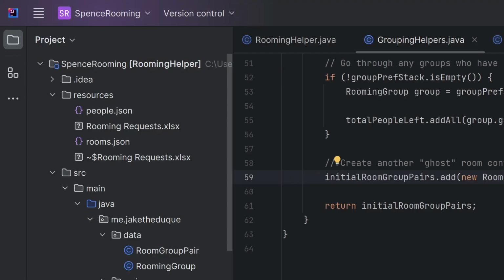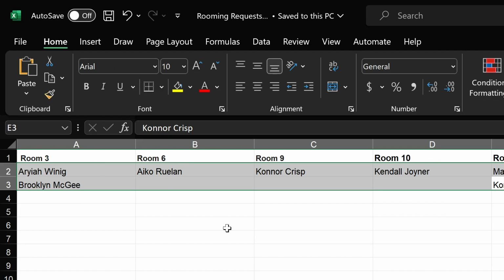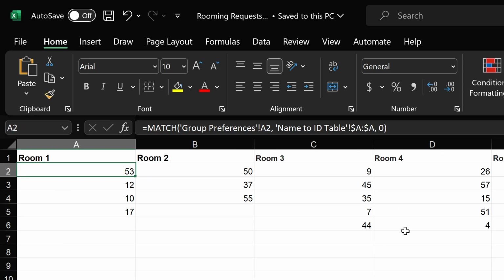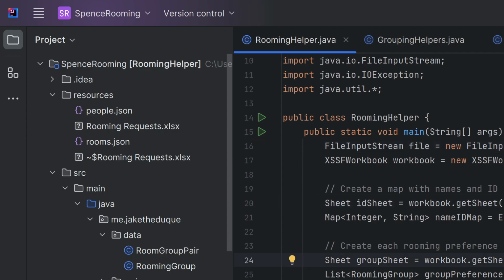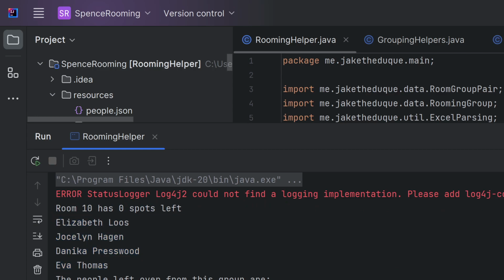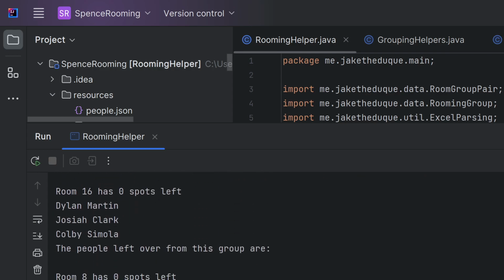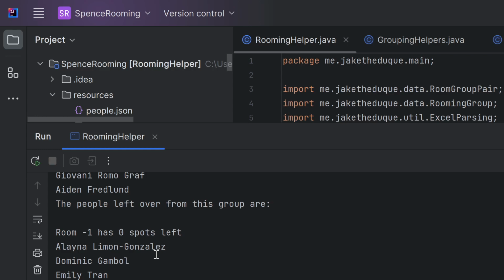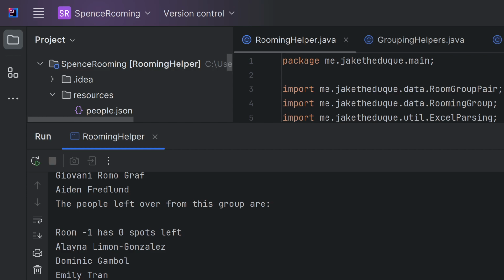Spence Rooming Demo 1